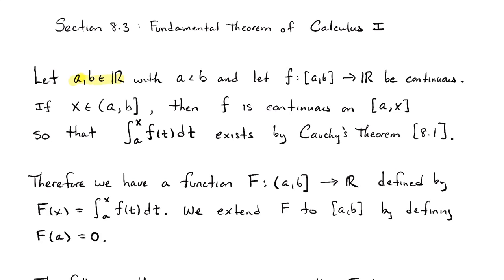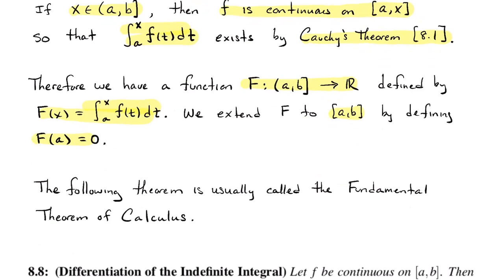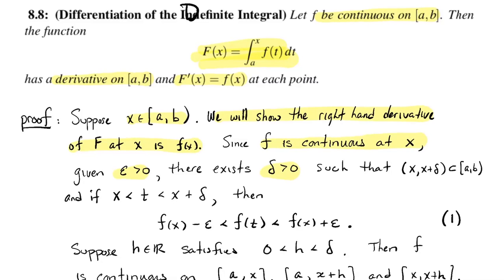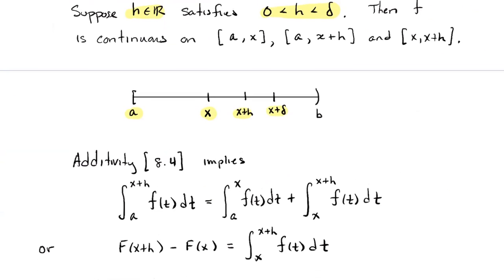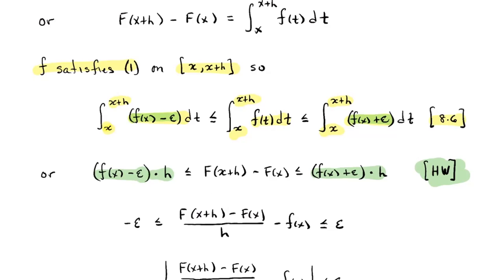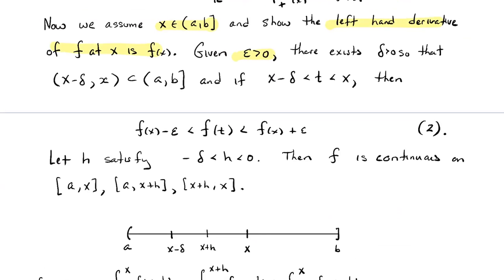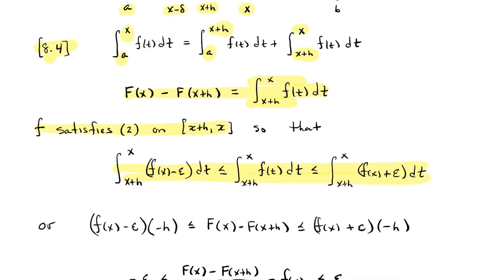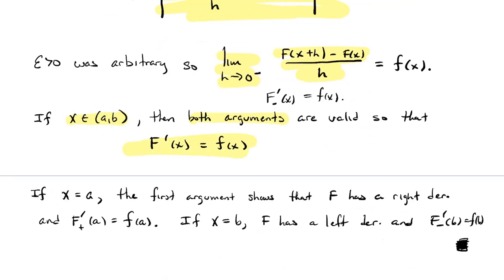Section 8.3 - Fundamental Theorem of Calculus I